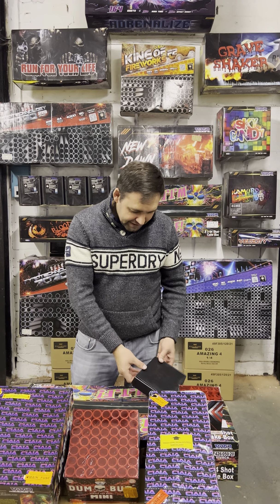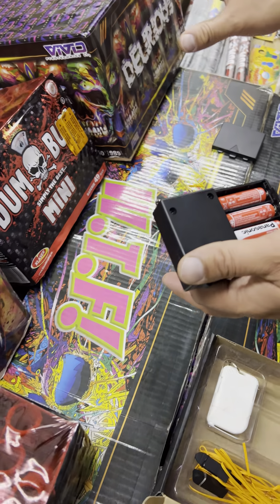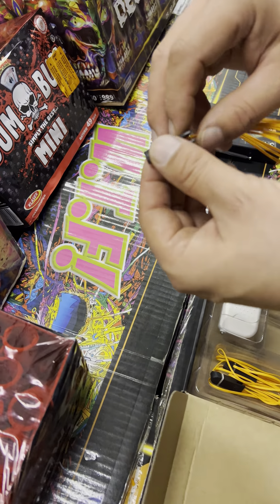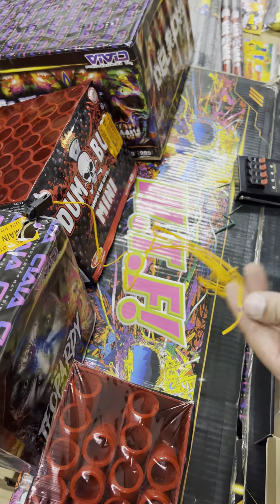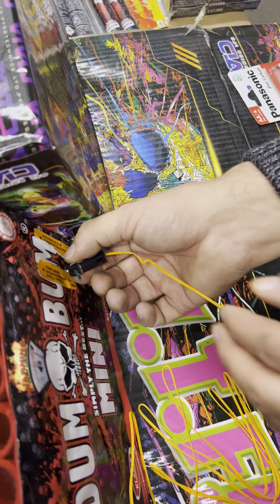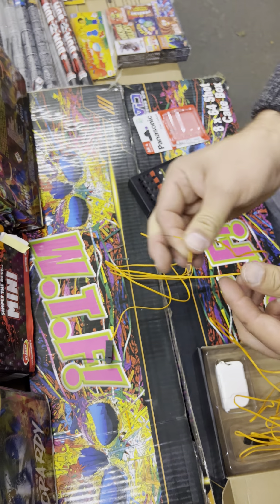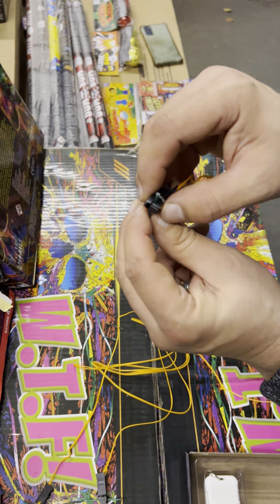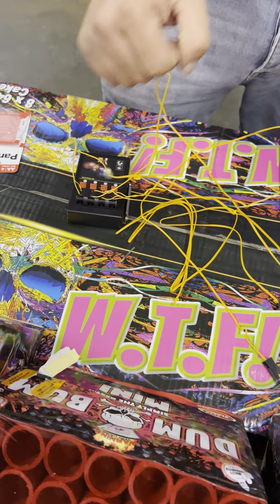4 cue wireless remote firing system video part 1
Part 1 - How to use a 4 cue wireless remote firing system
RRP £40  Our Price £29.99
Check out our simple to use 4 cue wireless remote firing system.
Simply plug 1 of the included talon ignitors into the firing system receiver unit and clip it onto the visco (green) fuse.
then when your ready to fire press the number of the firework you wish to set off.
The box contains the following;

- 1 x 4 channel receiver
- 1 x 4 channel remote
- 1 x 12v battery for the remote
- 4 x 1M Talon Ignitors

Our top pyrotechnician at Showtime Fireworks Daniel is showing you how to setup and use the system in this video.
We are an online retailer as well as a professional display operator, visit our online store or retail outlet to see our extensive range of high quality firework brands such as;

Award winning Vivid pyrotechnics
Klasek Pyrotechnics
Primed Pyro
Jonathans award winning selection boxes
Hallmark Fireworks